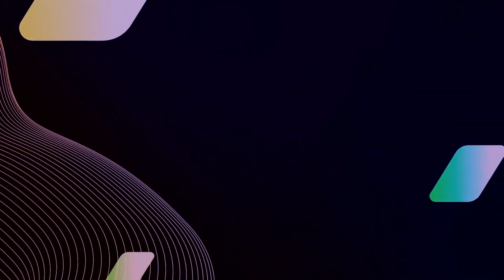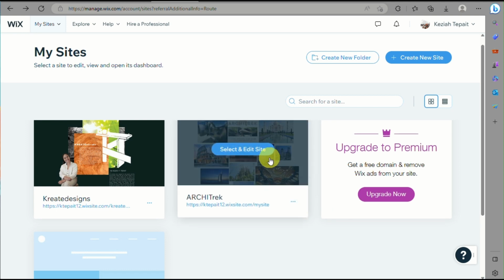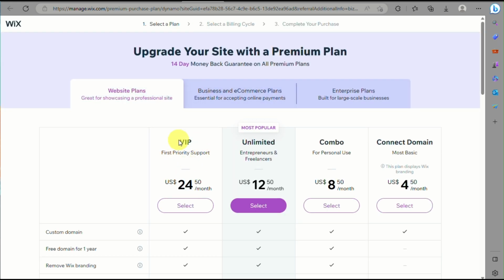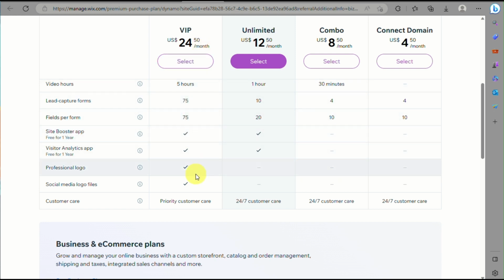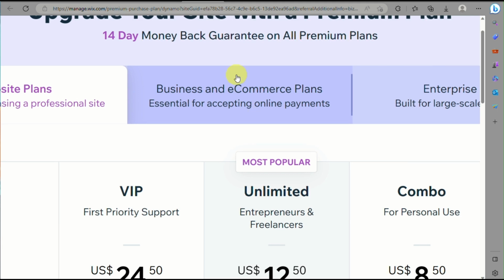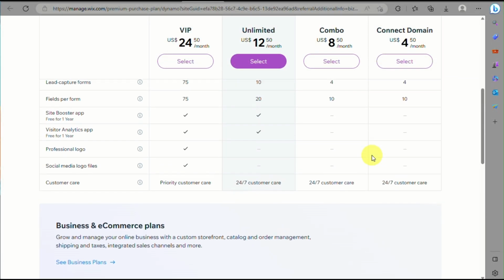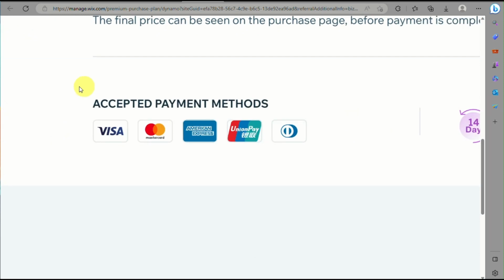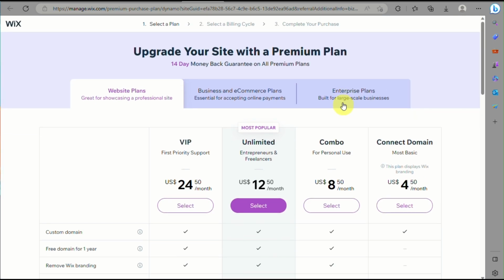How to Buy Wix Premium Plan (Wix Website Tutorial)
wix,
wix tutorial,
wix website,
wix website tutorial,
wix pricing,
how to buy premium plan in wix,